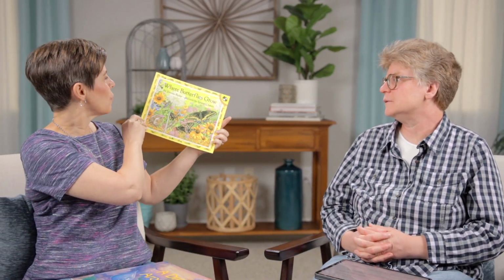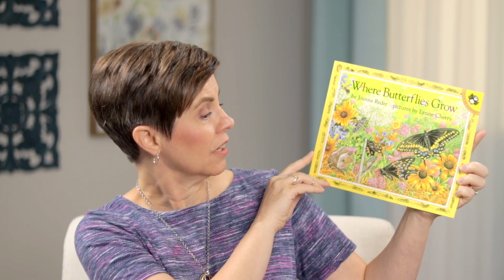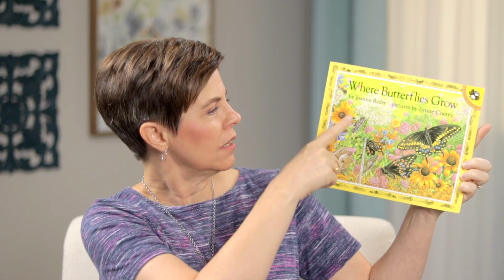Favorite Living Science Books for Grades 1–3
Karen Smith shares some of her favorite living science books for grades 1–3 that will give your child a gentle introduction to the wonders of God's Creation.

// MENTIONED

Listen to the audio version of the podcast

Simply Charlotte Mason
930 New Hope Road #11-892